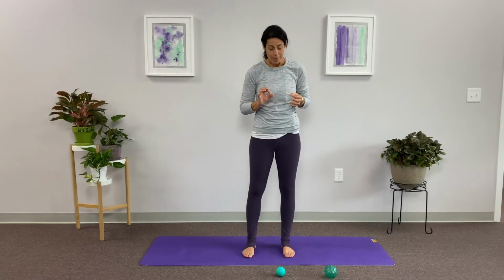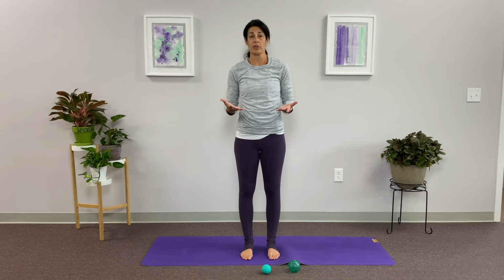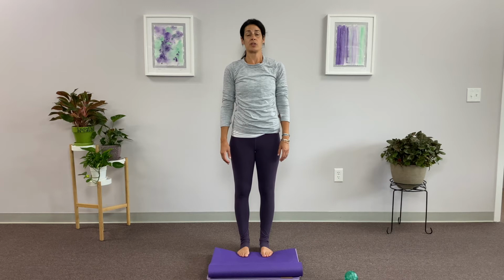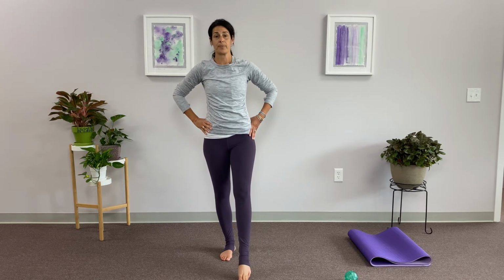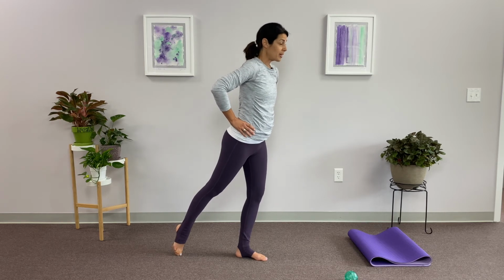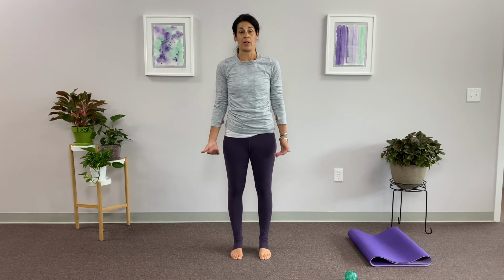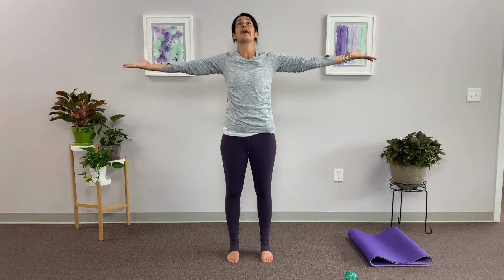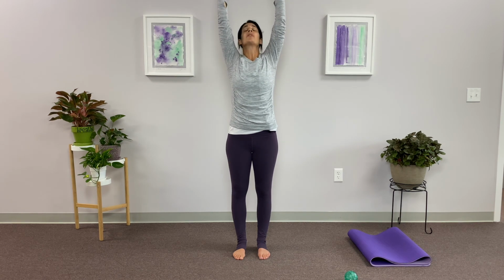Improve your Balance with this 30 minute Standing Pilates Workout with Megan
Improve your balance using this 30 minute Standing Pilates workout with Megan.  Balance is one of the Pilates Principle that ties many of the other principles together, including stability, core strength, and flexibility.  Focus on your breath and alignment for a very effective daily practice to improve your balance.  Take some or all of these exercises and work on them daily.

Pair this workout with a 20 minute Barre and Cardio workout for a fun and well rounded practice

Please be sure to modify to your own ability and comfort level.
Pilates is an exercise method focused on breath, control, and precision using proper alignment.  This type of practice supports healthy posture and can be a powerful tool to help you manage, and in some cases, reverse chronic pain, but it is not a complete substitute for medical care.  Please  consult your doctor if you have pain to assist you with a successful plan.
Follow along with the CoreworksChallenge 10-day Workout From Home Challenge
About Megan:  She began integrating Pilates into her fitness routine during her third pregnancy. The physical and emotional benefits of her practice were transformative and she has been a believer in the power of Pilates ever since. Megan is Comprehensively Certified by Balanced Body and teaches Mat, Reformer, Tower and Chair. Megan teaches at several studios and has piloted an Introduction to Pilates program as part of an employee Wellness Program at a local private school. Megan is also a mother of three, runner, photographer and active community volunteer. She credits Pilates for keeping her physical and mental well-being in balance and strives to share the benefits of Pilates with as many people as possible.
RESOURCES:
Looking for a live class?  Access live classes from the comfort of your own home.  Register today! Class times are in the eastern time zone.  $10 per drop-in or $75 for 30-day unlimited virtual membership. Monday's at 4:30 pm is FREE every week.